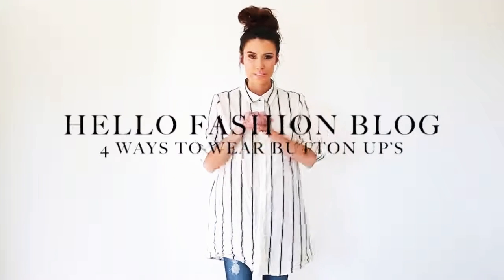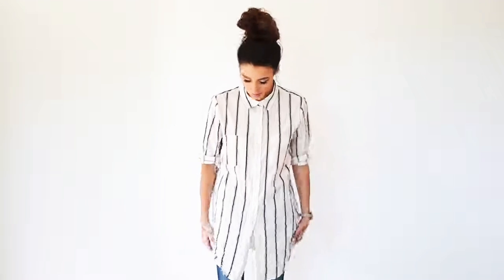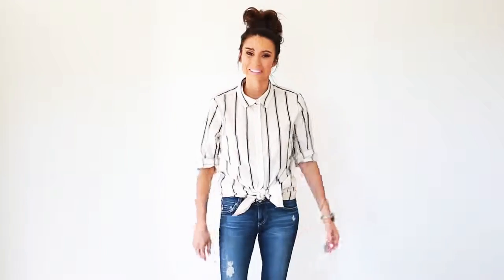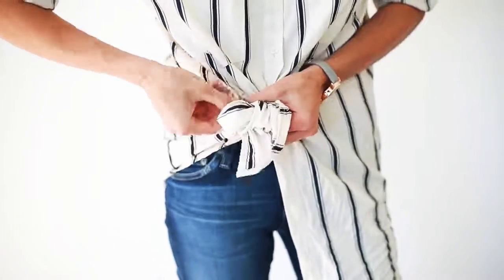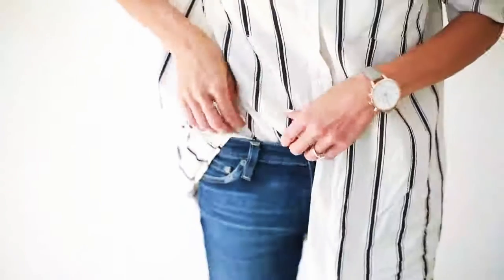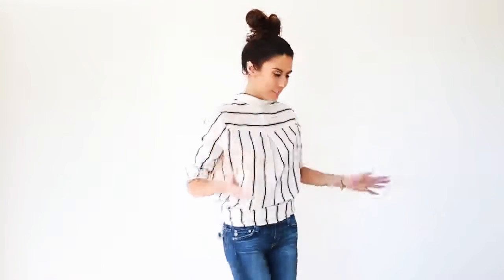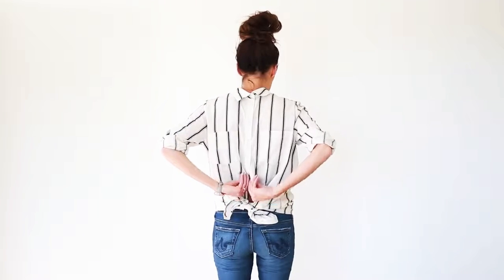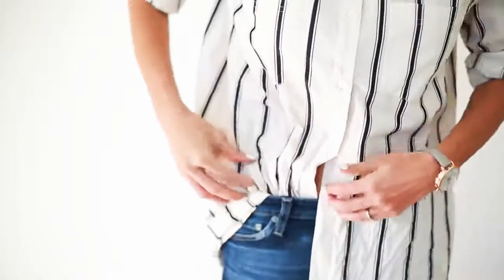Girl 4 Ways to Wear or Tie A Button Up Shirt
fashion week,versace,milan fashion week,milan,gianni versace,donatella versace,fashion,mfw,catwalk,runway,style,models,model